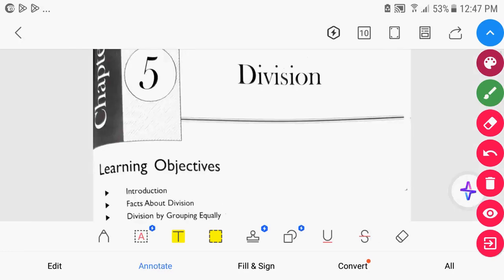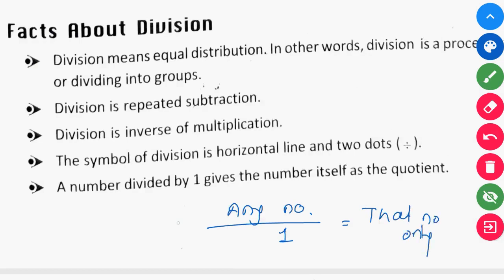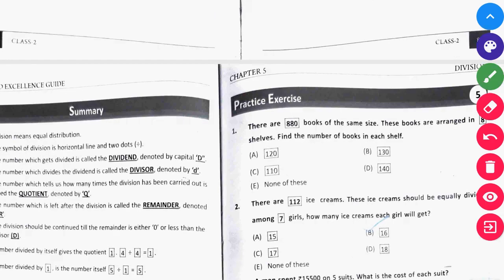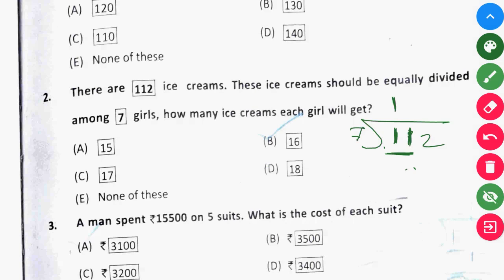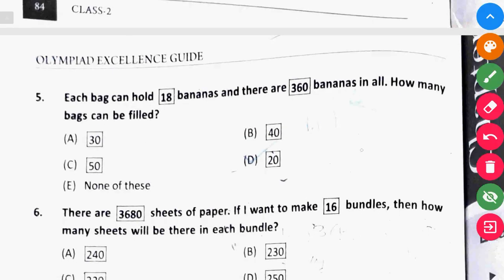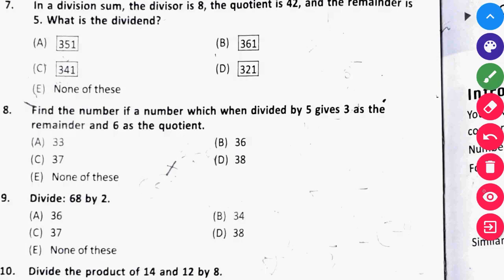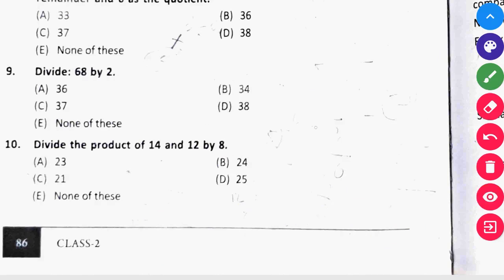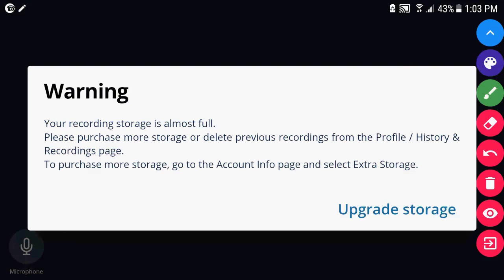OLYMPIAD MATHS GRADE 2 - DIVISION by Dr Heena